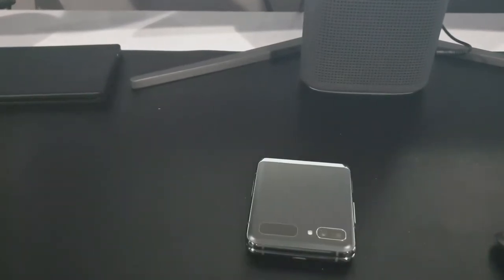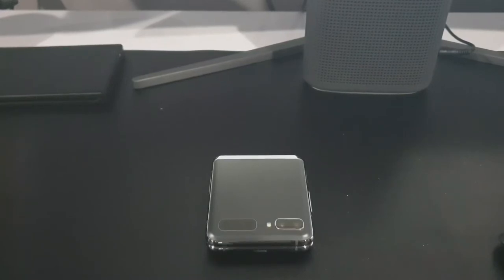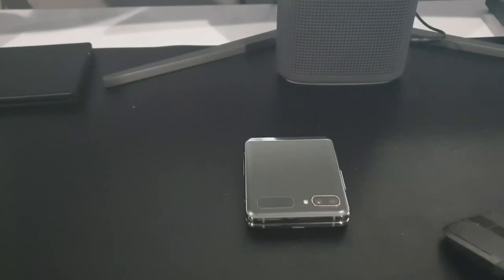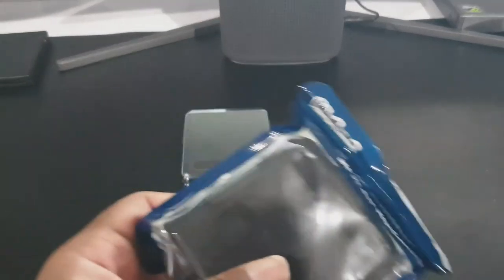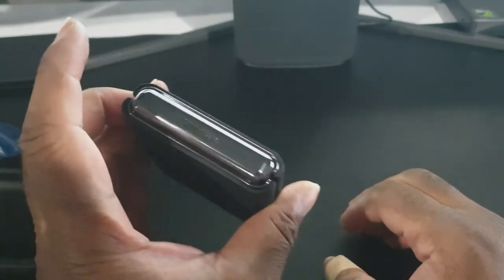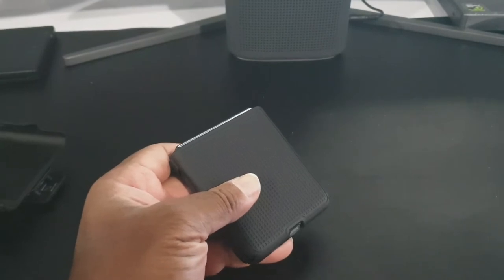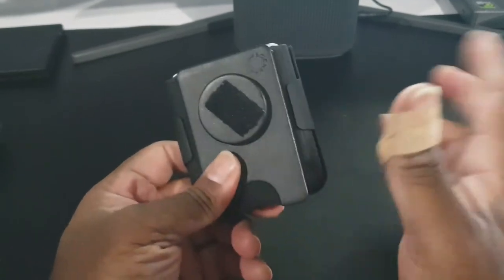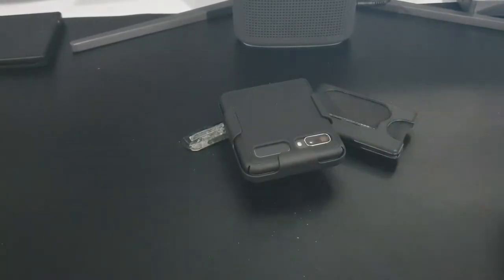Nakedcellphone Galaxy Z Flip Case with Holster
Out of the vast array of cases for the Z Flip, I went with this one just for the holster, alone! Links to buy in the comments section.